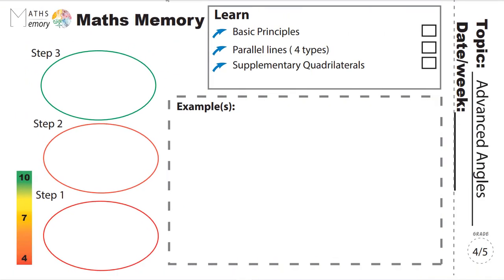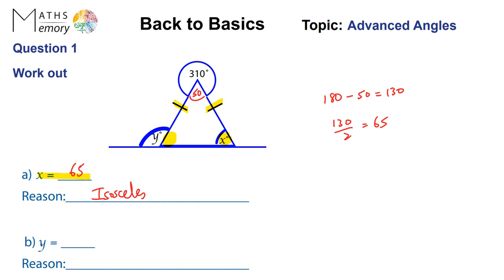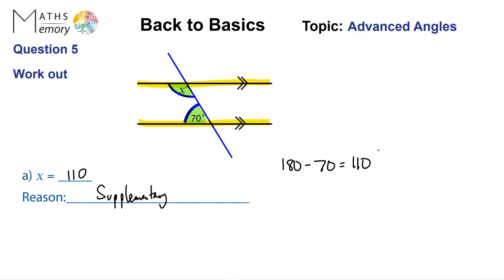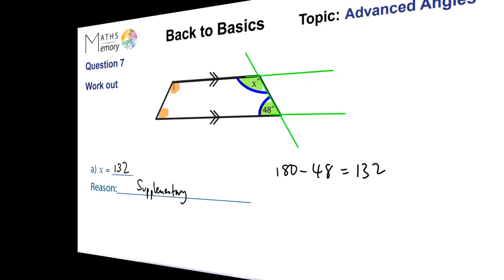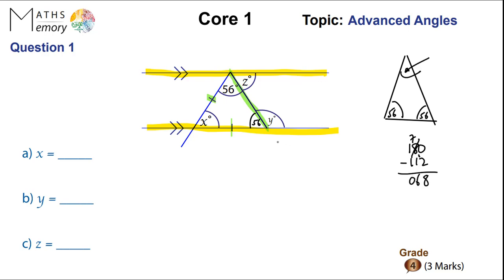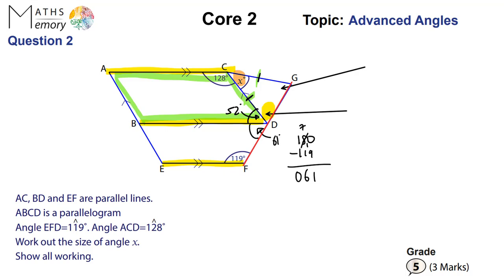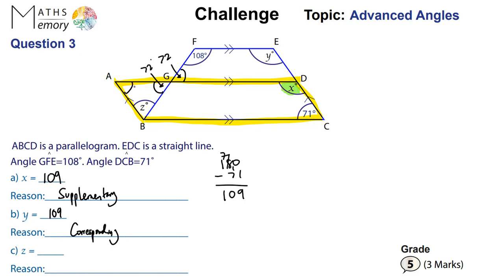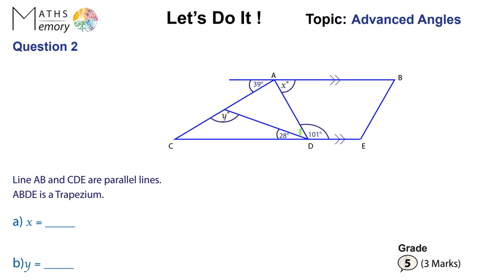Maths Memory - 'Advanced Angles' - GCSE Maths Revision Video ( Bronze)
This GCSE Maths Revision Video ( Bronze Topic ) on 'Advanced Angles' shows you what you need to revise for this topic.